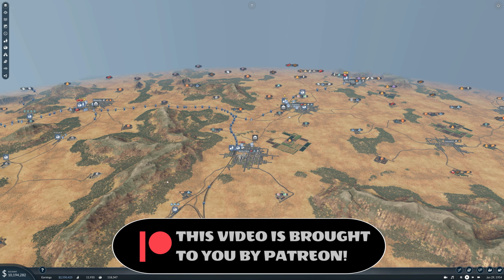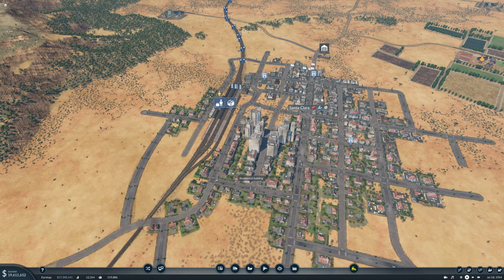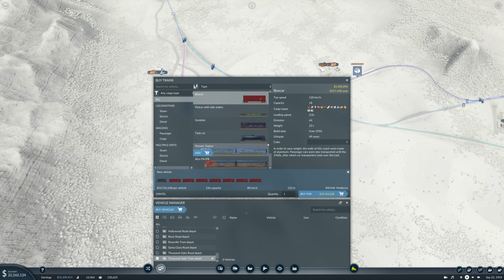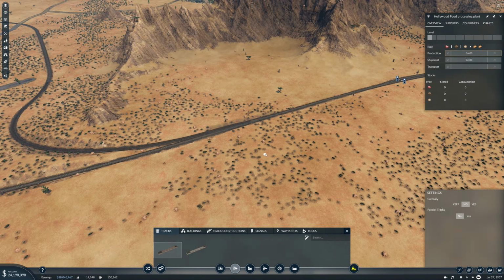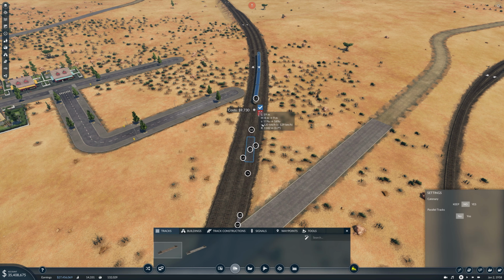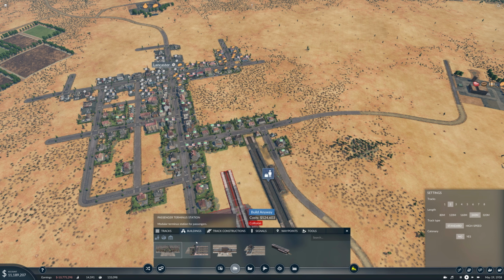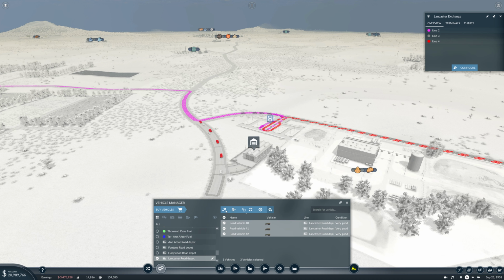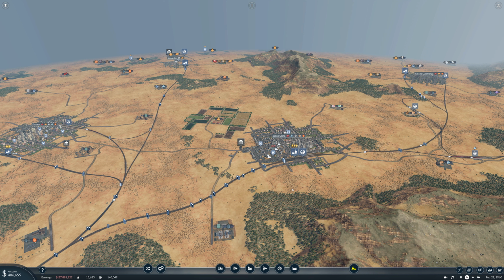Wheat All Over | Transport Fever 2 American Trains | RTO&R Ep 9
Welcome back to our Transport Fever 2 Megalomaniac playthrough! Today we look to utilise the industry chains we've already established by extending new resources to some of the towns we service.

If you're enjoying this TPF 2 play through, leave me a comment in the description to tell me what you've enjoyed so far and what you'd like me to work more on!

This is the first game I've started since the Transport Fever 2 Spring Update, so I'm excited to see how the new features balance out over the full length of a game. We're playing with a few Transport Fever 2 mods but no custom assets.